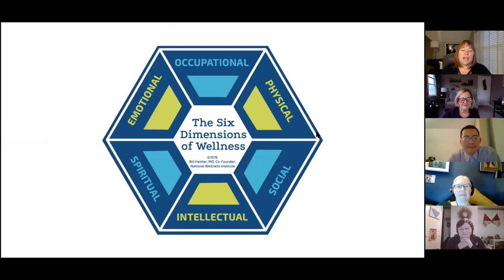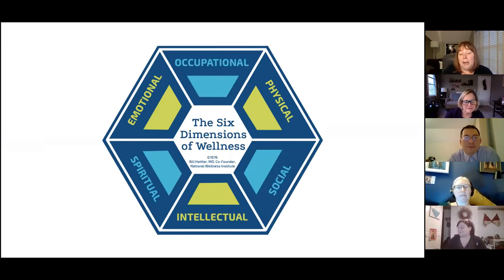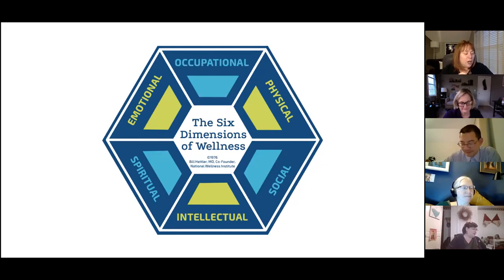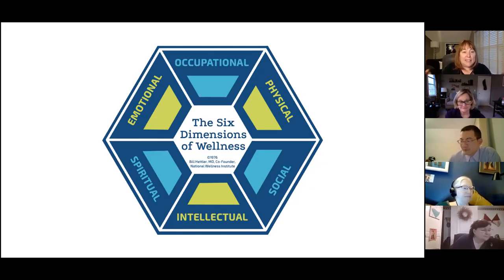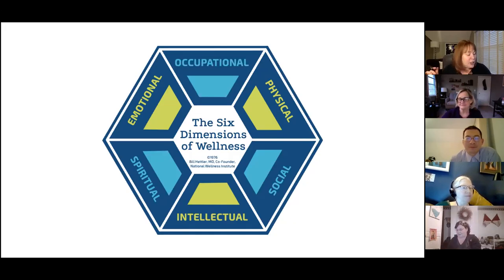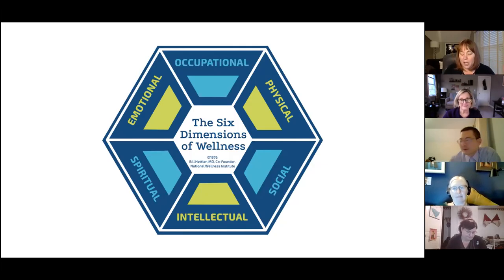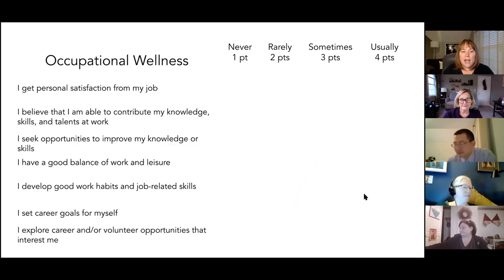Putting on your oxygen mask: Finding ways to increase your own well-being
Presented by Dr. April Megginson from Bridgewater State University's Counselor Education Department.

​As a parent, care-giver, and/or educator we give a lot of our energy to our children. In this interactive workshop we will look at ways to focus some of that energy on our own well-being and how that can not only transform ourselves but our relationship with our children as well.